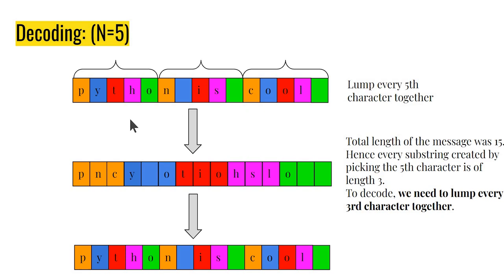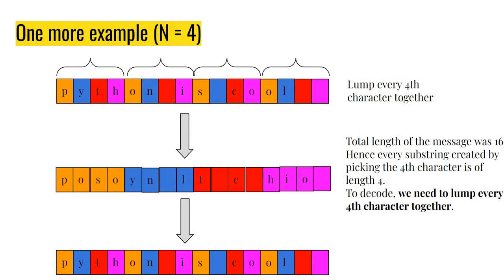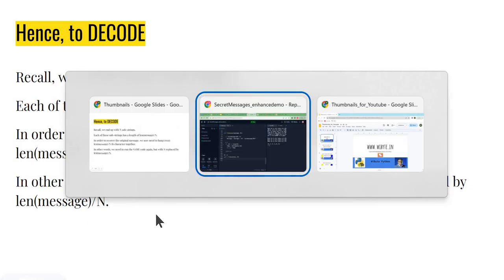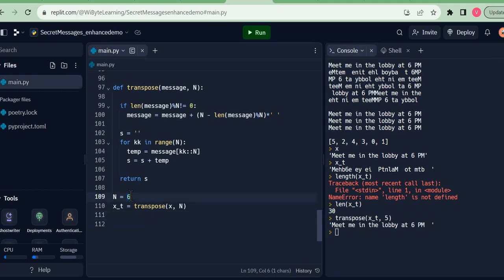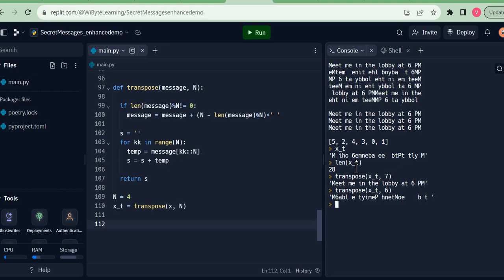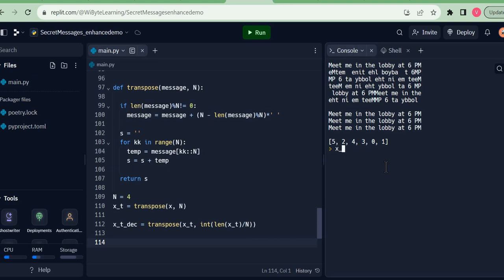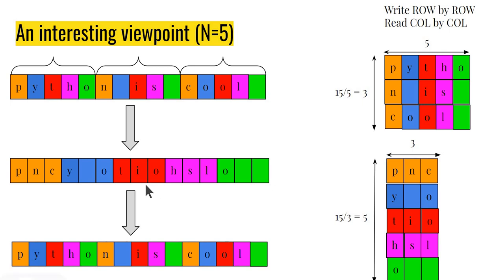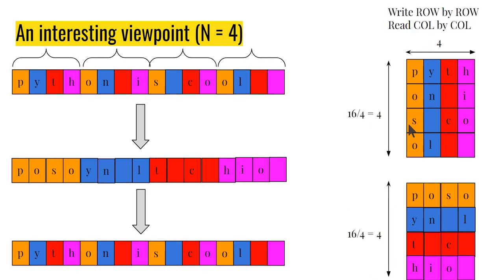6. Secret Messages 1 (Enhancement): Lumping every Nth letter (Row Column transpose) - Decoding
In this video, we look at how we can decode the row-column transpose encoding, which is the same as lumping the Nth letters together. It turns out that the same function can be used for decoding, however, we have to change the role or rows and columns, and hence have to pass the inputs differently.